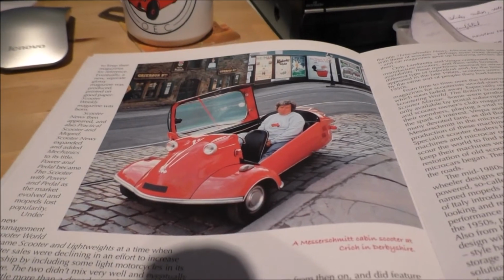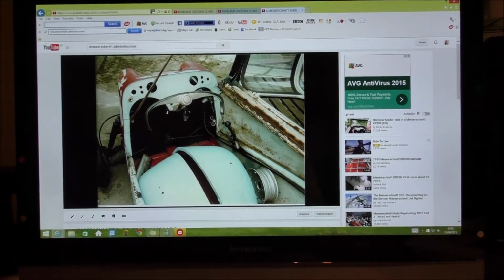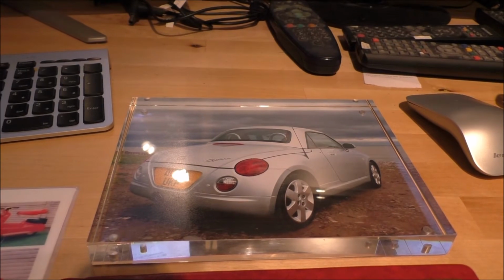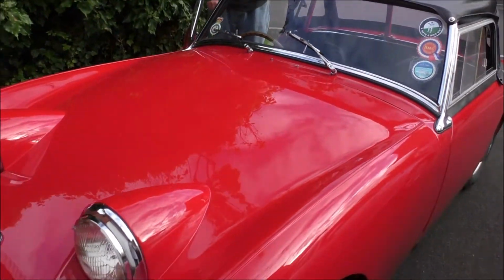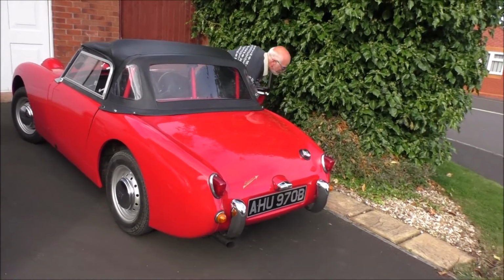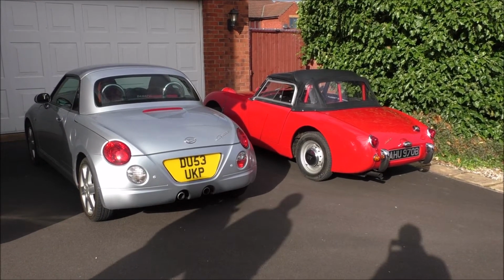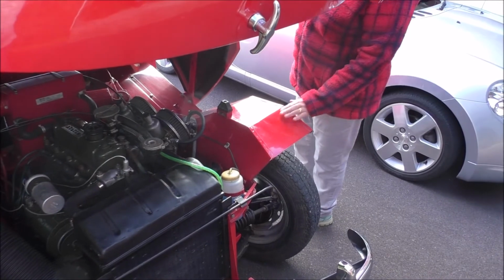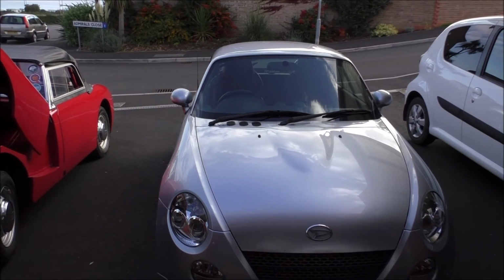SMALL CARS AND A GREAT AUSTIN HEALEY SPRITE RESTORATION Part 1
Description The visit of a skilled car restorer with his latest creation.